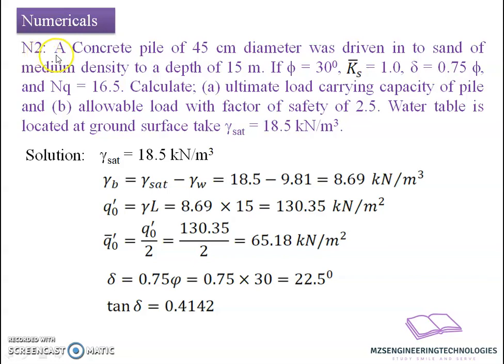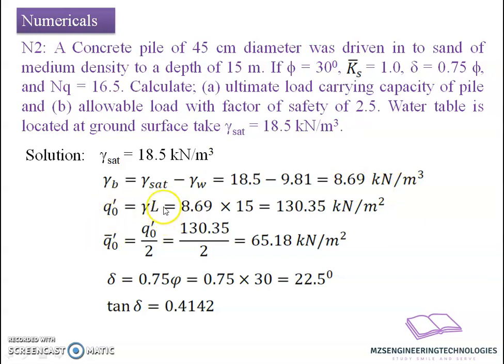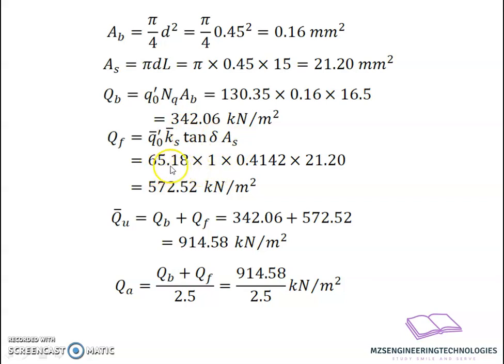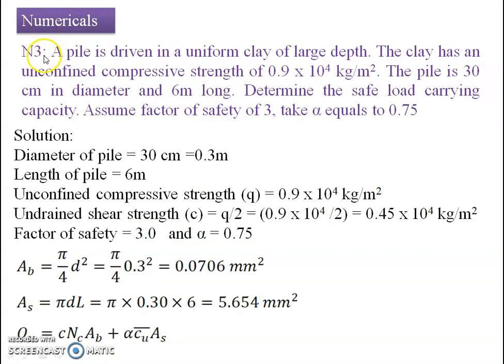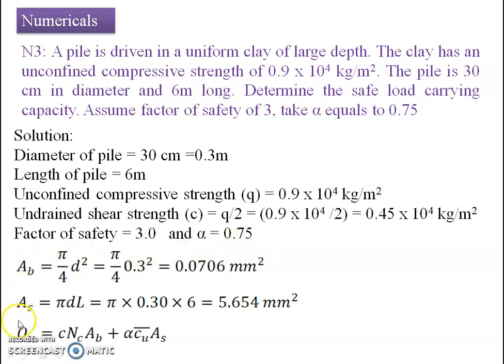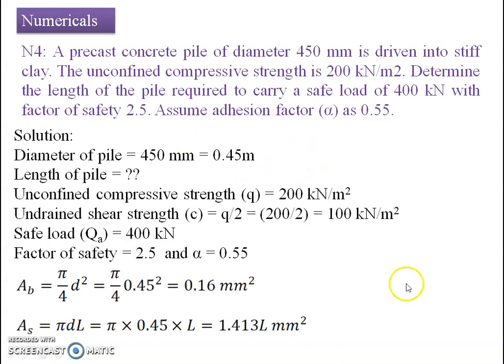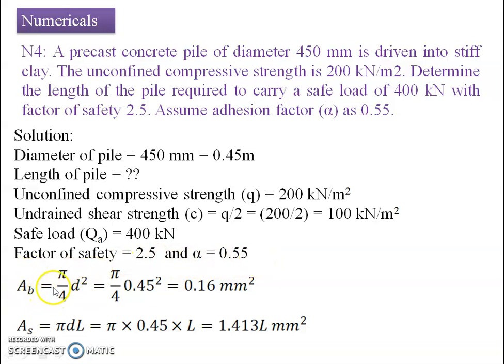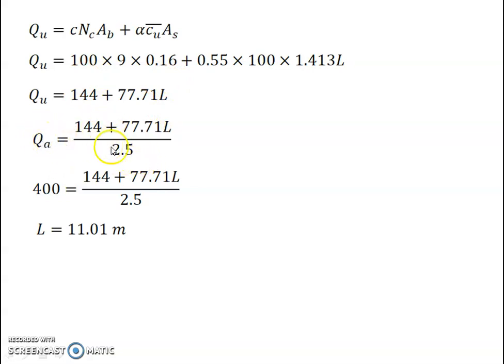Deep Foundation Part V 23 04 2020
Numerical on Ultimate Load Carrying Capacity of Single Pile